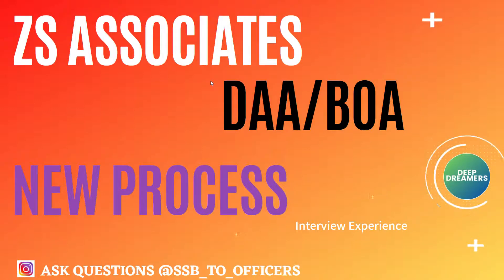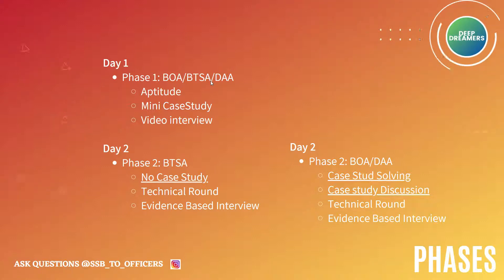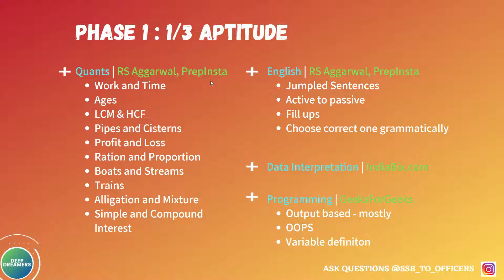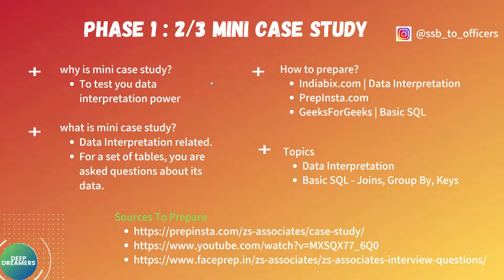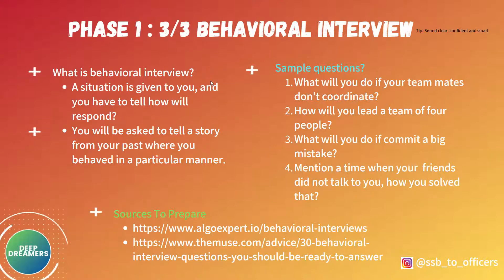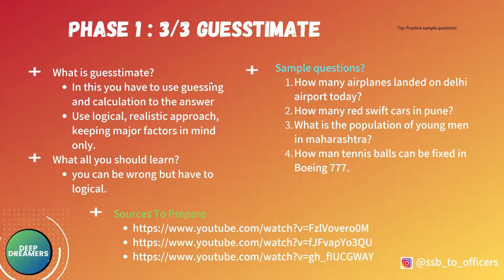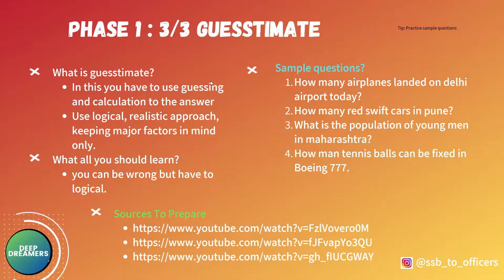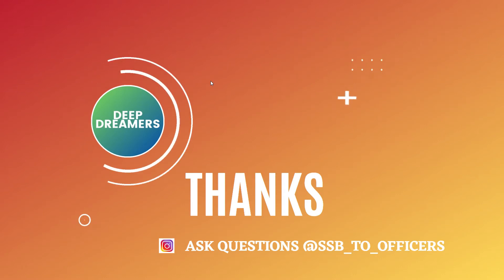ZS Associates new interview process 2021 | BTSA, BOA, DAA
Changed interview process you should know, BTSA no case study, but resume based questions will be asked. BOA and DAA changed details.
Day 1
Phase 1: BOA/BTSA/DAA
Aptitude
Mini CaseStudy
Video interview

BTSA
Day 2
Phase 2:
No Case Study
Technical Round
Evidence Based Interview

BOA/DAA
Day 2
Phase 2:
Case Stud Solving
Case study Discussion
Technical Round
Evidence Based Interview

Phase 1 : 1/3 Aptitude
Quants | RS Aggarwal, PrepInsta
Work and Time
Ages
LCM & HCF
Pipes and Cisterns
Profit and Loss
Ration and Proportion
Boats and Streams
Trains
Alligation and Mixture

English | RS Aggarwal, PrepInsta
Jumpled Sentences
Active to passive
Fill ups
Choose correct one grammatically

Phase 1 : 2/3 Mini case study
why is mini case study?
To test you data interpretation power

what is mini case study?
Data Interpretation related.
For a set of tables, you are asked questions about its data.

Phase 1 : 3/3 Behavioral Interview
What is behavioral interview?
A situation is given to you, and you have to tell how will respond?
You will be asked to tell a story from your past where you behaved in a particular manner.
Sample questions?
What will you do if your team mates don't coordinate?
How will you lead a team of four people?
What will you do if commit a big mistake?
Mention a time when your  friends did not talk to you, how you solved that?

Phase 1 : 3/3 Guesstimate
What is guesstimate?
In this you have to use guessing and calculation to the answer
Use logical, realistic approach, keeping major factors in mind only.
What all you should learn?
you can be wrong but have to logical.
Sample questions?
How many airplanes landed on delhi airport today?
How many red swift cars in pune?
What is the population of young men in maharashtra?
How man tennis balls can be fixed in Boeing 777.